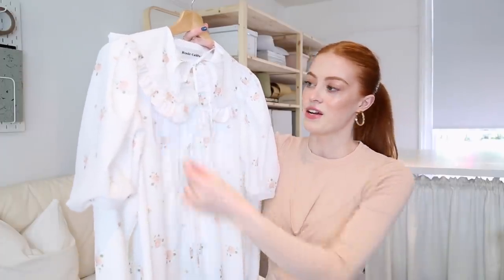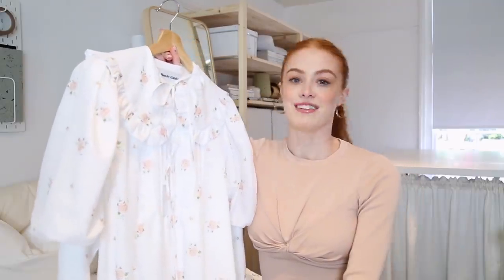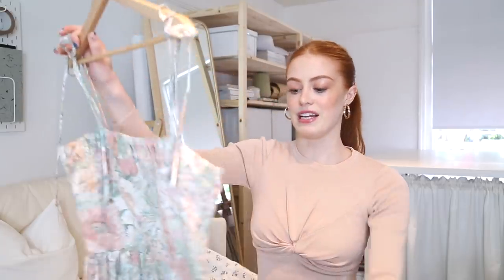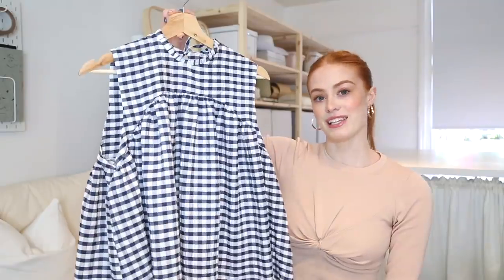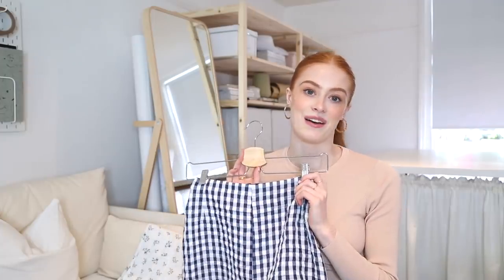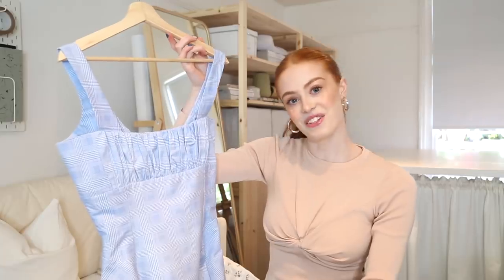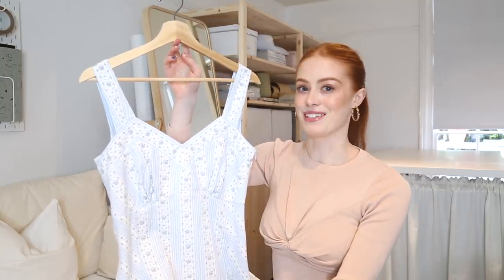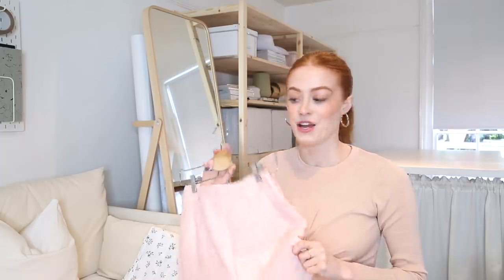MY SUMMER COLLECTION! | MsRosieBea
Video at the start filmed & Edited by Freddie Turner